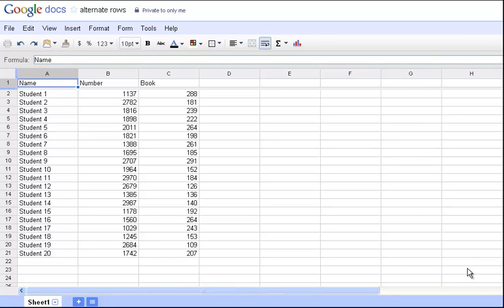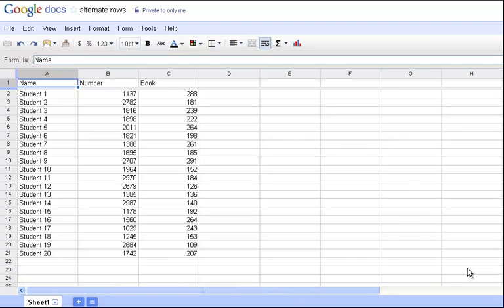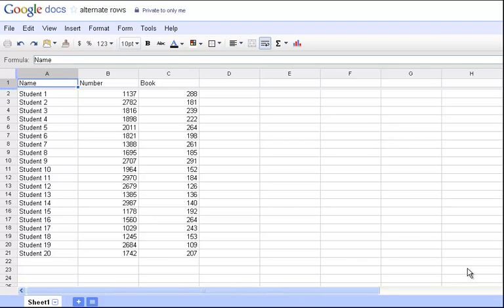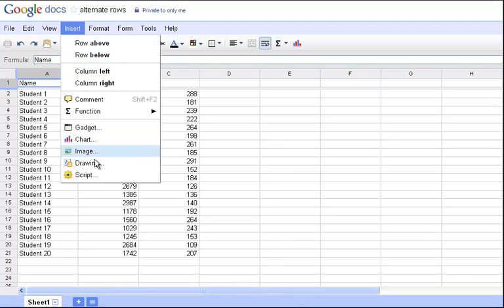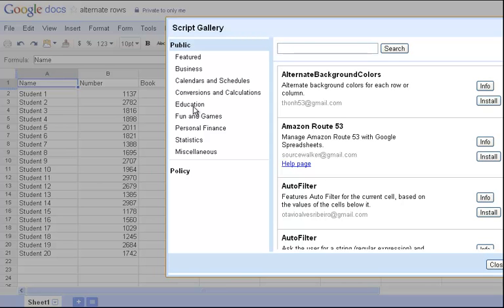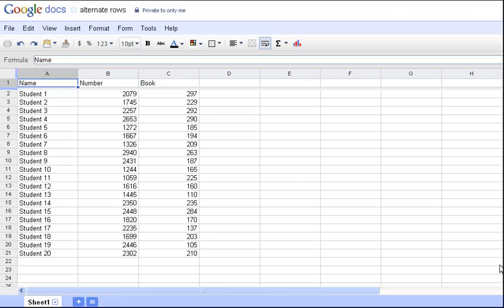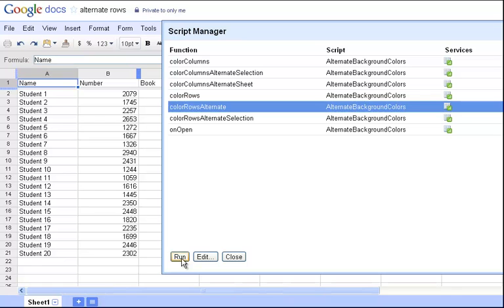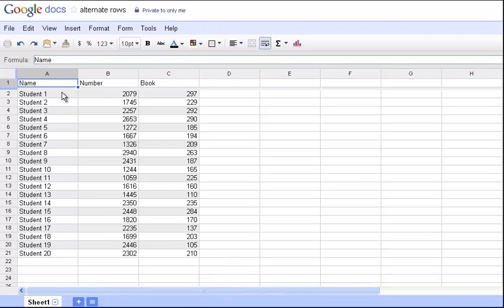Google Docs Alternate Rows Script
How to install and run a script in Google Docs that makes alternate rows different colors to more easily see data.